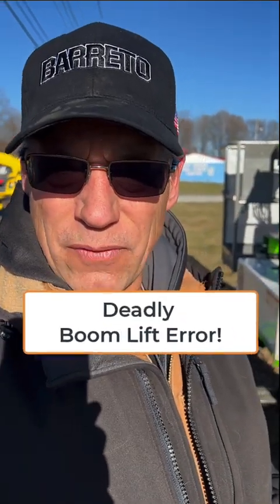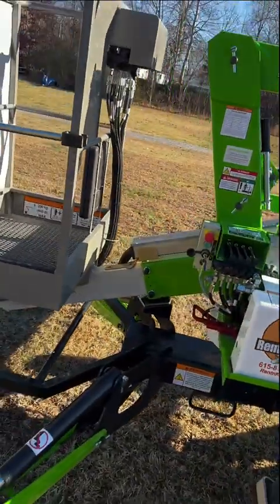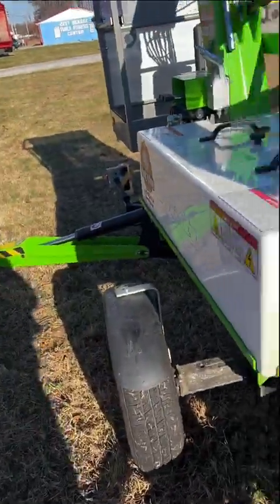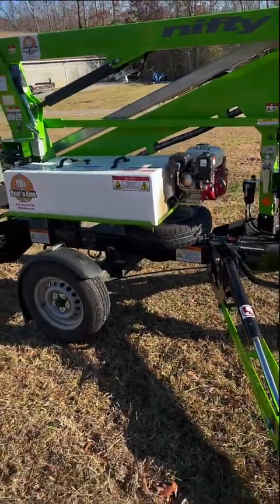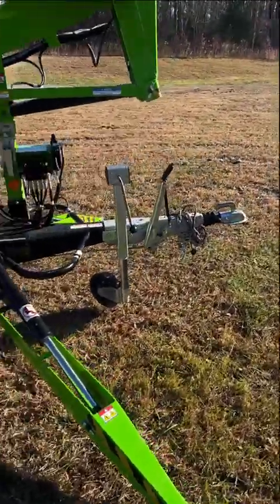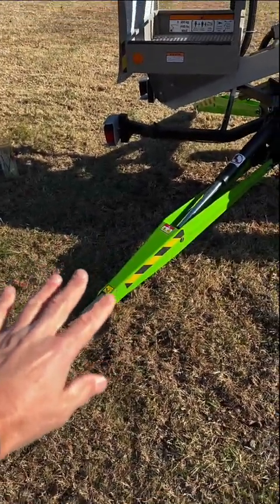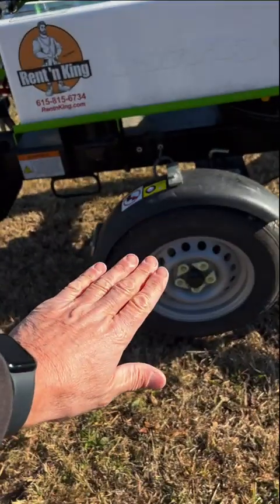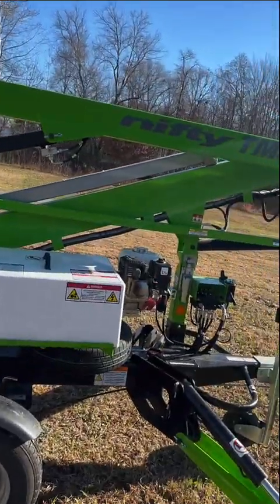Boom Lift - Set Up Safety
Safety might be "boring" but I prefer it over the "excitement" felt while plummeting to my death... just sayin' - 😉